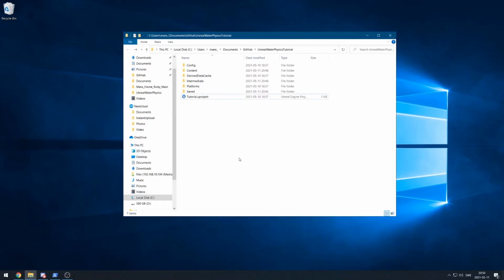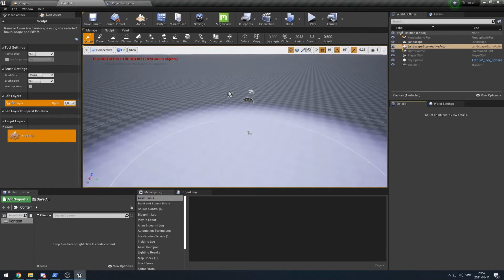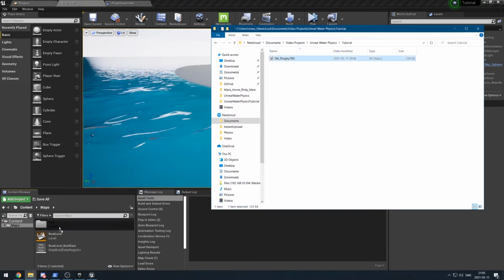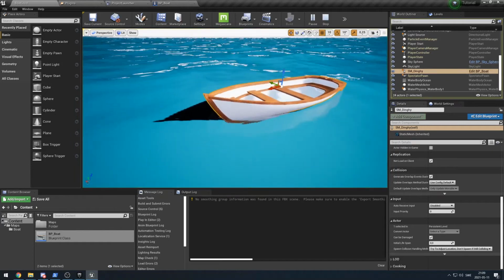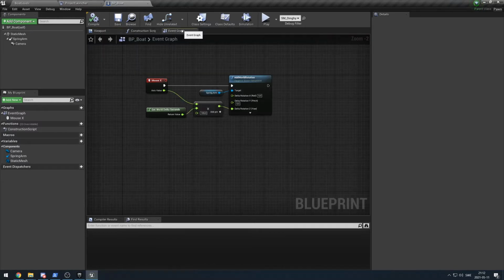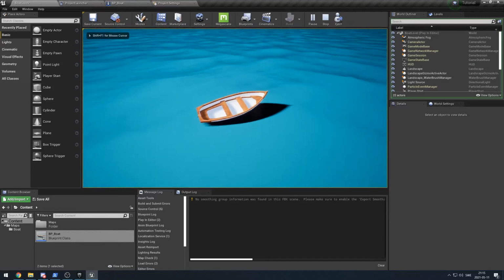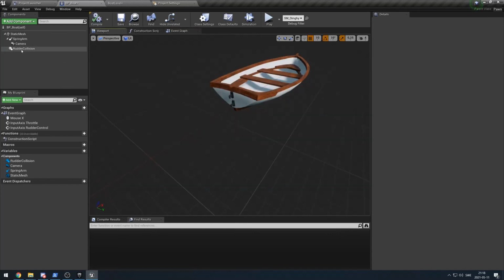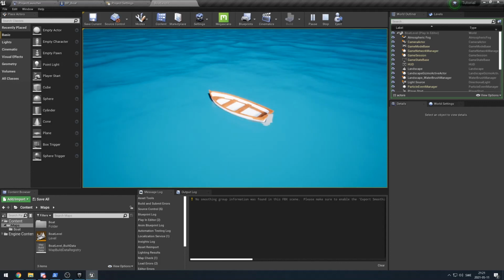Creating a Boat in Unreal Engine 4 - UE4 Water Physics - Tutorial #1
Tutorial for creating a boat in Unreal Engine 4 using my Water Physics plugin on the Unreal Marketplace.